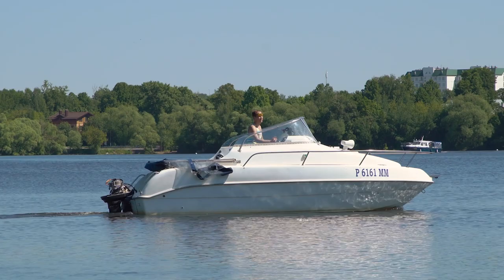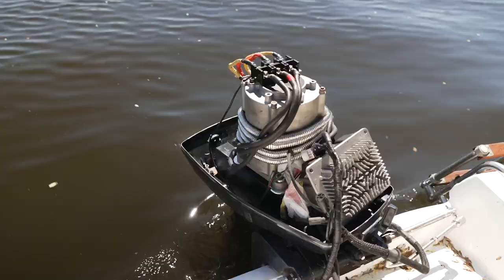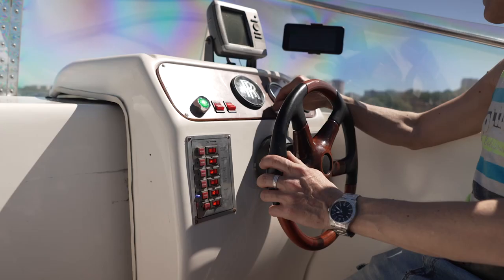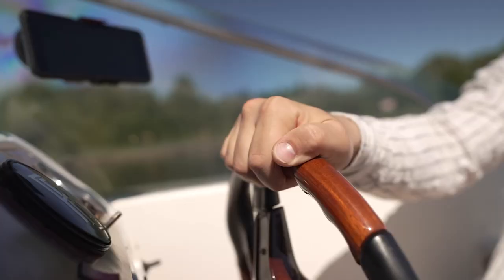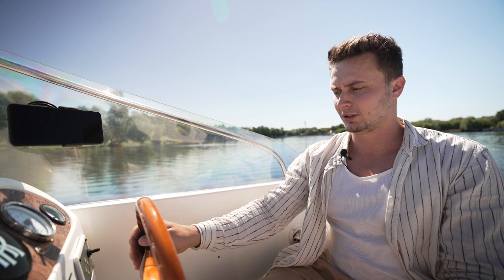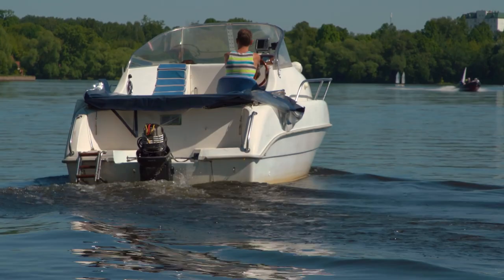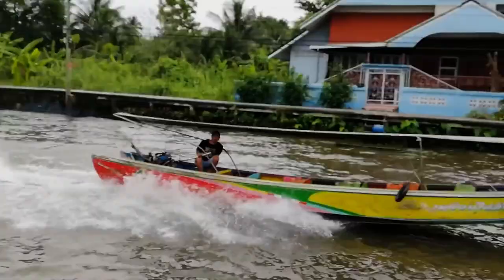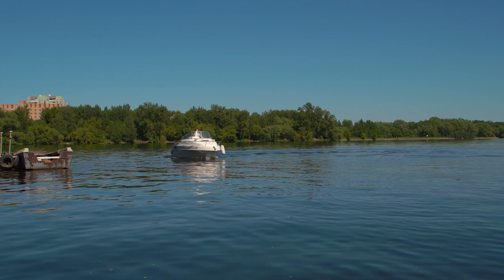Boat with a DA-112S motor: tests on the water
A new type of vehicles with Duyunov's motor. The 600 kg boat was equipped with a 7-kilowatt DA-112S electric motor drive. To recap, this motor is modernized by applying the "Slavyanka" combined winding technology by ASPP Weihai and is manufactured in China.

The boat with Duyunov's motor was launched for the first time, the motor operation was tested, the cooling system and mechanical communication units were checked, and controller settings were made together with the company "STIIN".

Fyodor Konstantinov, head of SOLARGROUP project management service, participated in the boat tests. He shared his impressions, noting the comfort, lack of noise and smell, and steady running.

This is not the first time that combined winding electric motors have been installed on water vehicles. Earlier, the representatives of the Russian Ministry of Emergency Situations, as well as businessmen who work in the areas where the use of internal combustion engines is prohibited, contacted "STIIN". Water vehicles with "Slavyanka" will be sought after in fishing, sport races, river passenger transportation and other fields.

Manufacturers of such vehicles are potential customers of "Sovelmash", which will be able to develop combined winding motors to meet their needs. This will be even more profitable for manufacturers and end users than the use of those modernized motors that are used for vehicles now.